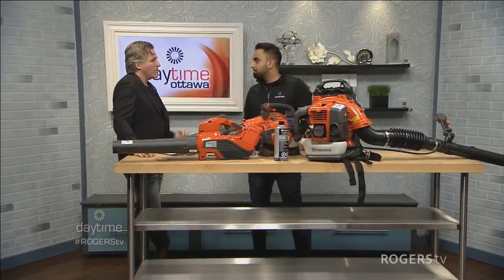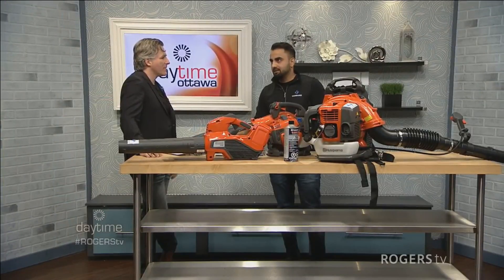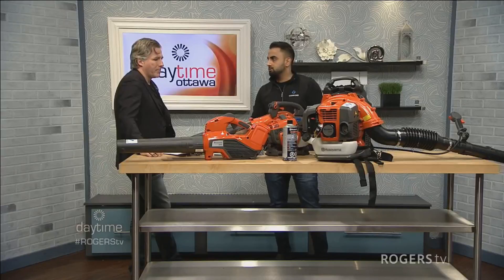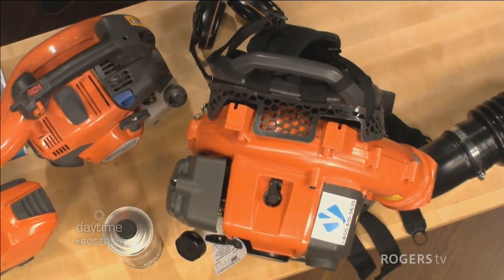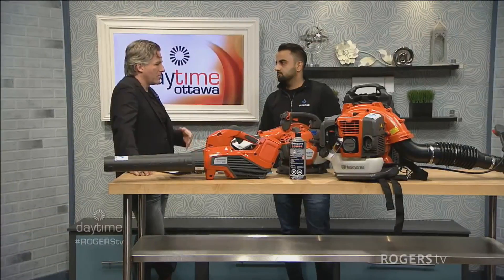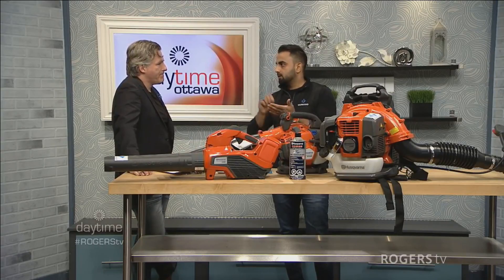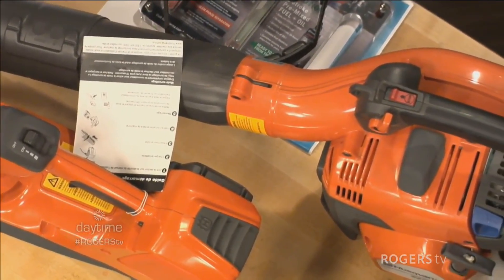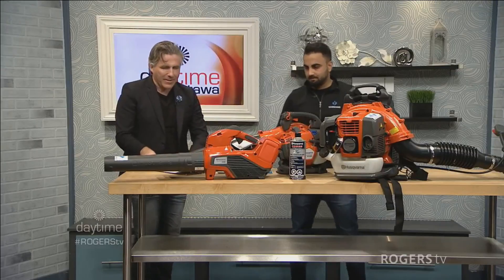Tips to get your lawn ready for the winter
Masood Yarmand, Owner of YARMAND, provides some tips to prepare your lawn for winter.